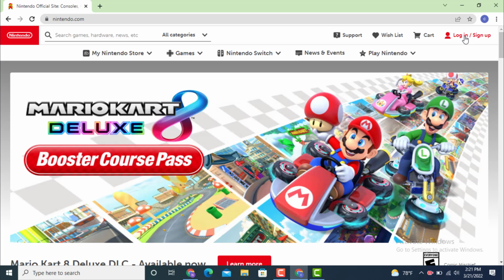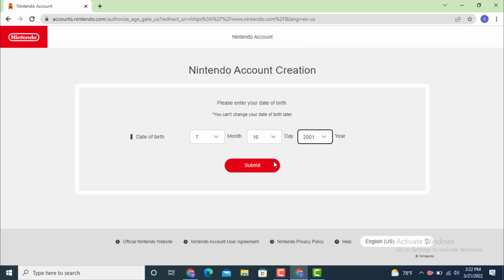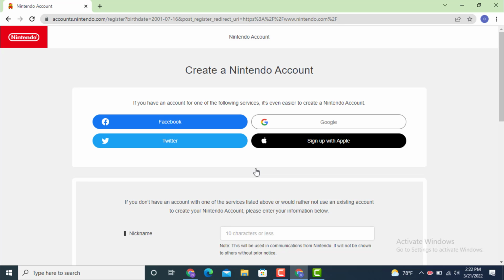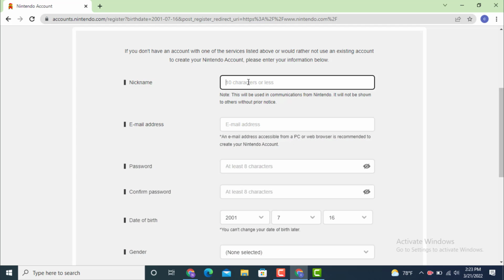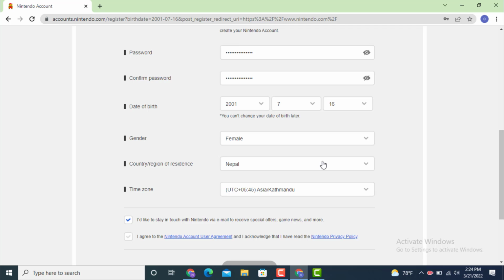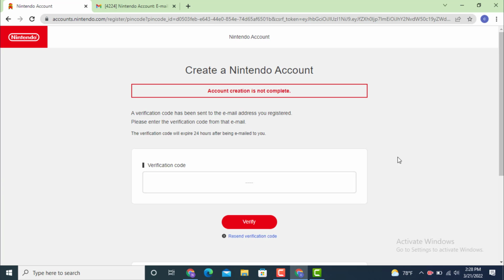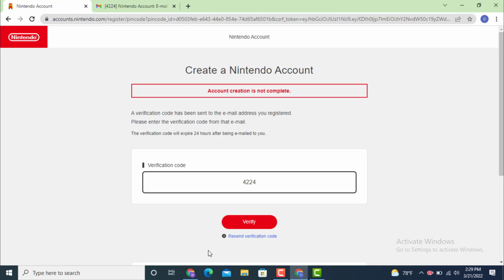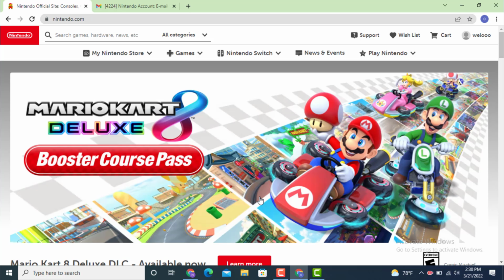How to Create New Nintendo Account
This vide will guide you on how to create a Nintendo Account on your device.
The steps are as follow:
1. First go to your web browser and type "
2. Next you'll land on a "Profile or an Login Page" go to your upward right hand side and there is an "Login/ Signup" tap on it.
3. Under this again there is "Login and Signup" if you already have an account tap on "Login " and don't have an account tap on "sign up".
4. Next you'll land on "Login page" in order to create an account first you have to enter your "Birth date " and tap on "Submit".
5. Next you'll be directed to "Create A Nintendo Account"  there are different way in which you can "Sign Up" select anyone of the following sites, and if you don't want to use any social sites you can create an account with an "email id", now scroll down  and enter your information below.
6.  Create or enter your "Nick name" , "Email Id"   "Password" again "Reenter your Password" "Date of Birth" , "Gender" , and " Country or Region " is already entered but if you want  to change it you can select it from the small arrow icon on the corner and next select the "Terms and Policies" and tap on "submit".
7. Now you need to enter a "Verification code" that is send through you email that is associated with your  Nintendo Account, now check for the mail and enter the verification code and tap on "Verify" and if you "Didn't receive Verification code" tap on "Resend Verification code".
8. On the next page " Nintendo Account  Created" read the statement carefully and tap on "Ok".
9.Now on the profile page on the upward right hand side there is your "Username " and hence your account is created.